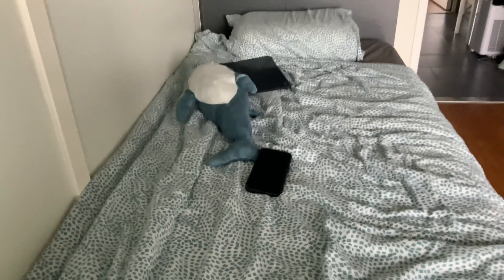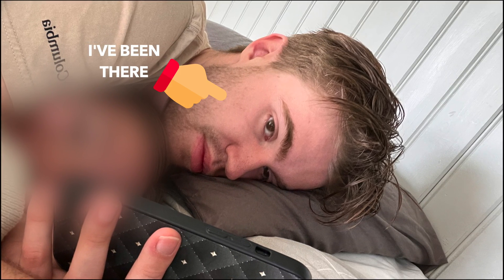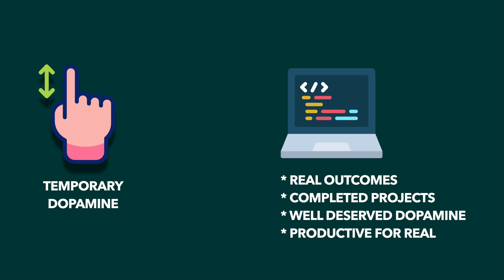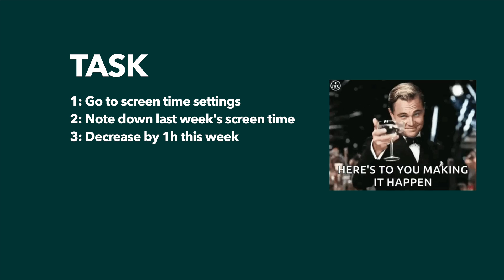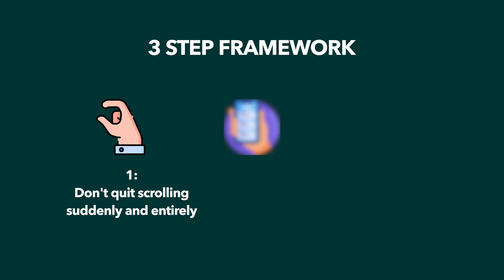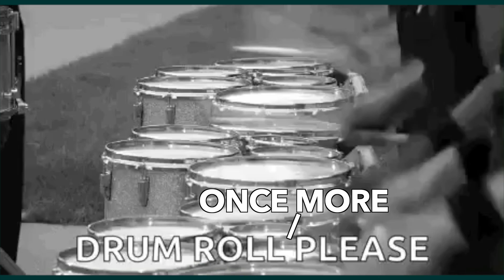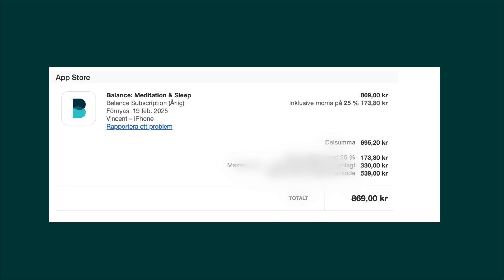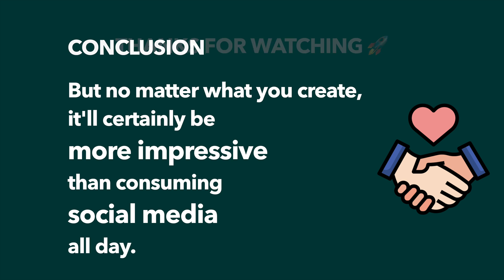Replacing doom scrolling with coding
Finally end your phone addiction and become a programmer instead 🚀